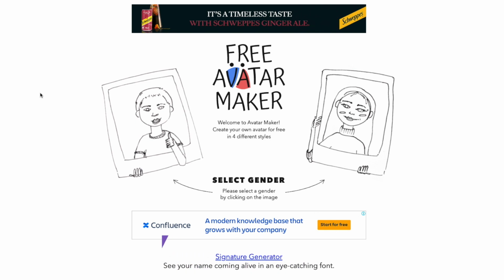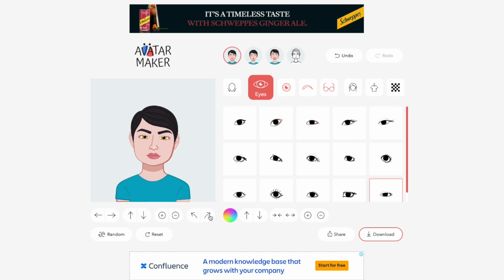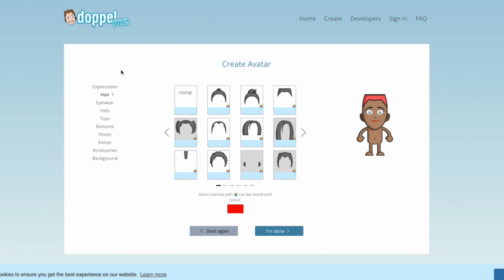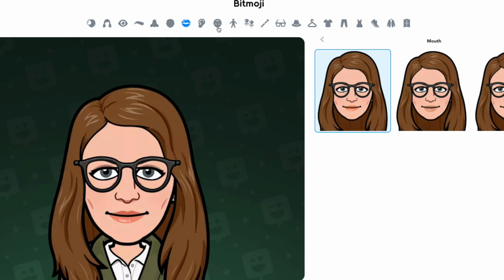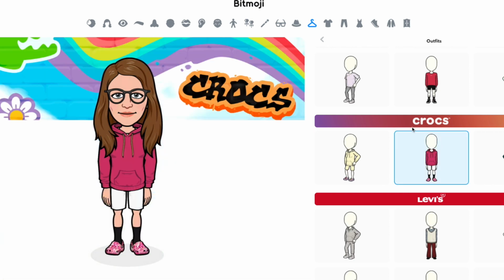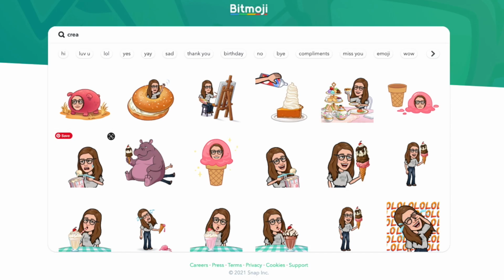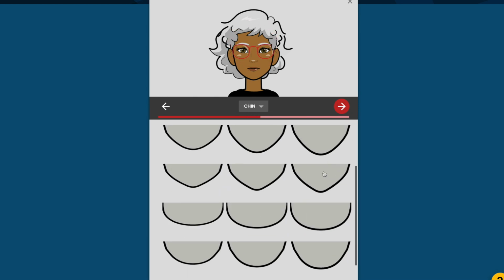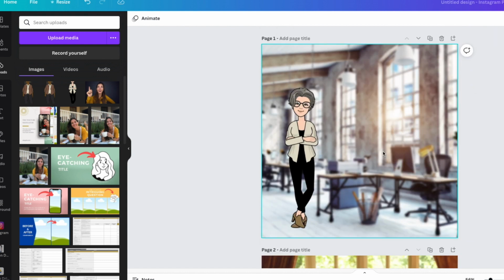DESIGN YOUR DIGITAL CUSTOMER AVATAR GRAPHIC | Visually connect with your ideal buyer persona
Learn to design your digital customer avatar graphic and visually connect with your ideal buyer persona.

If you're trying to create content that speaks directly to your ideal customer, but you keep FORGETTING to keep them top of mind while you create your content, then you're going to love this video because I'm going to show you how to create a visual representation of your audience avatar so that you can instantly connect with them, remember everything about them and create content specifically for them.

In this video I show you how to create a cartoon graphical customer avatar using 4 different FREE online tools so that you can visually connect to your buyer persona & customer avatar.

TIMESTAMP:
00:00 Intro
00:59 Why you need customer avatar graphic
04:23 Avatarmaker.com
07:06 DoppleMe.com
08:30 Bitmoji.com
13:52 app.pixton.com
17:16 What happens when you create content with your customer avatar in mind

// FREE RESOURCES
👉 Level Up by Going Live on Video FREE Masterclass + BONUS Checklist

• CAF-INNATE ACADEMY (GET ONE WEEK FREE!)